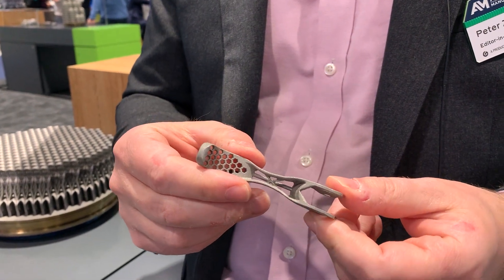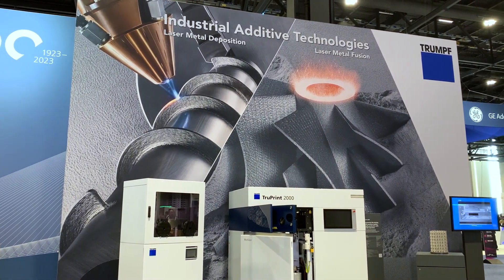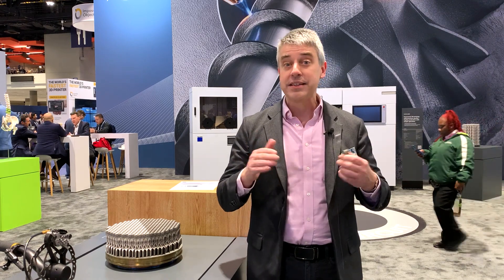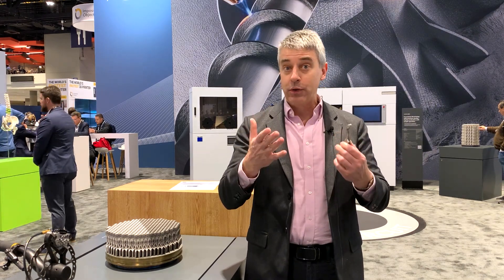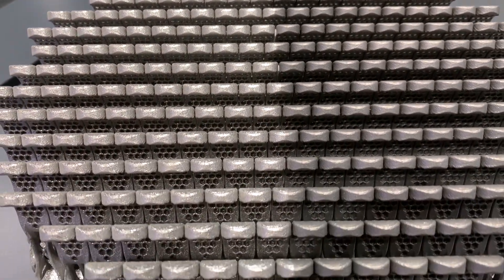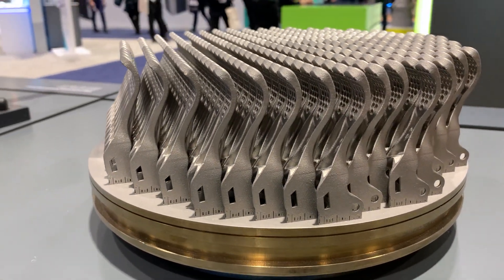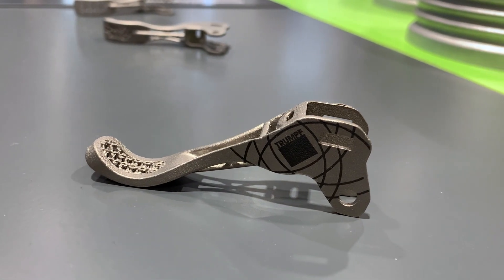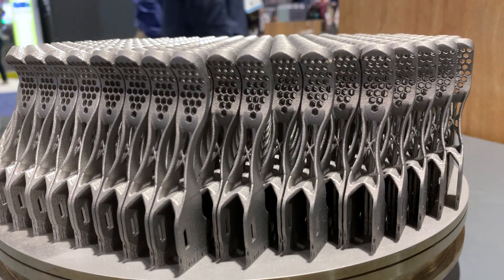3D Printing Offers Low-Cost Production for Mountain Bike Brake Lever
This brake lever for a mountain bike might have been made of machined aluminum, but the bike maker determined that 3D printing the part in titanium was more cost-effective. The part seen here is 3D printed at a rate of 280 per build on a machine from Trumpf. This video was filmed at Rapid+TCT.